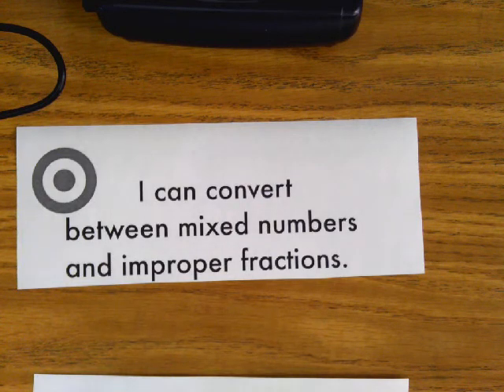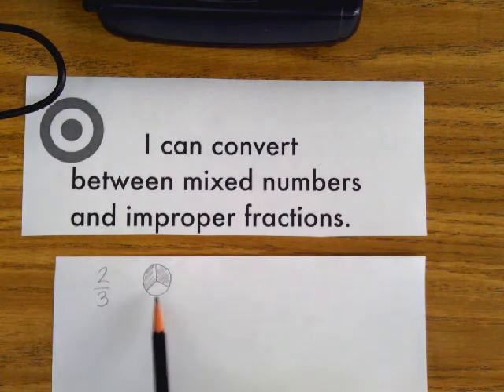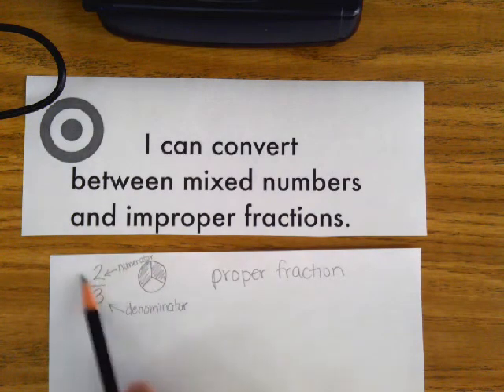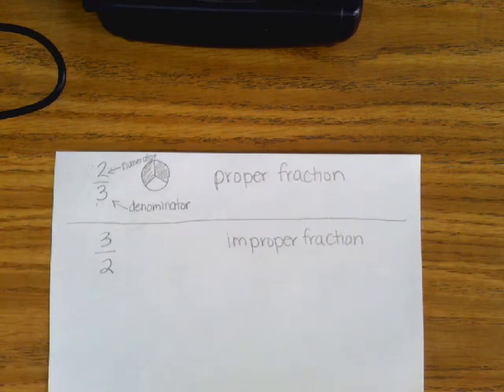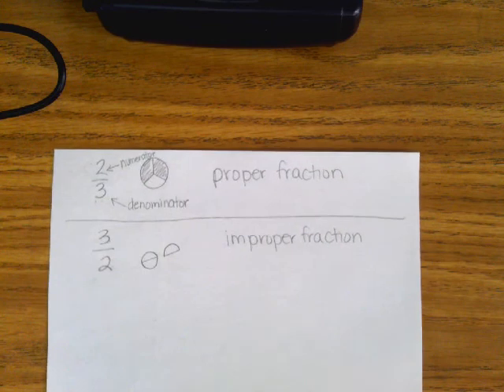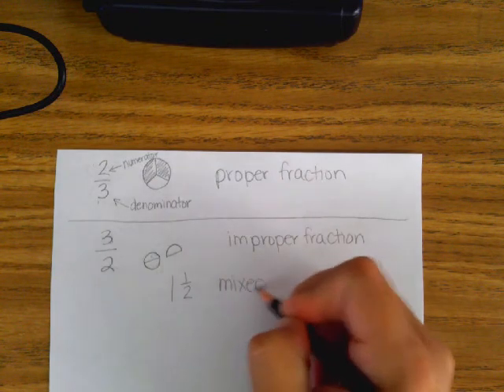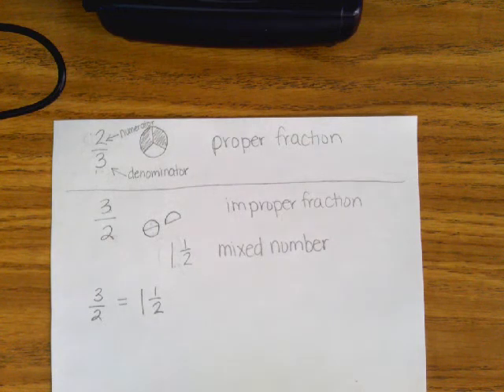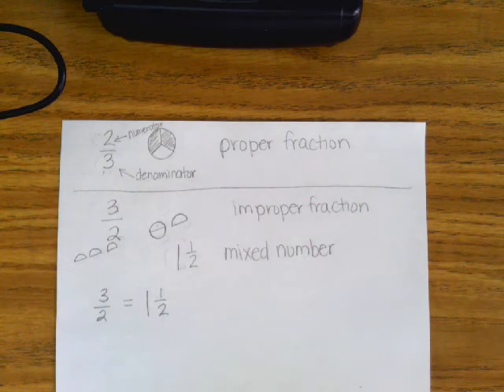Converting Mixed Numbers and Improper Fractions